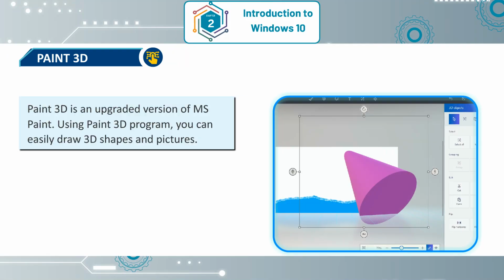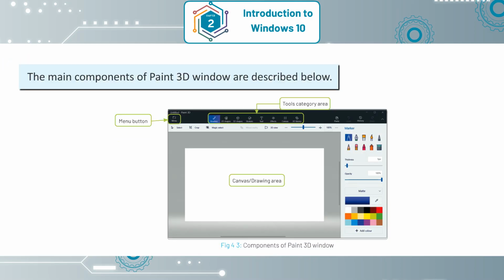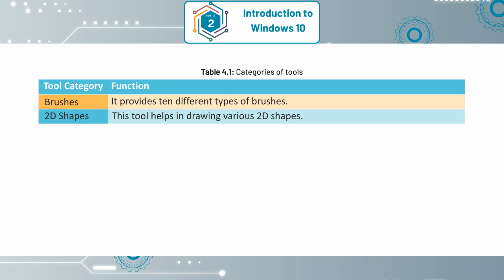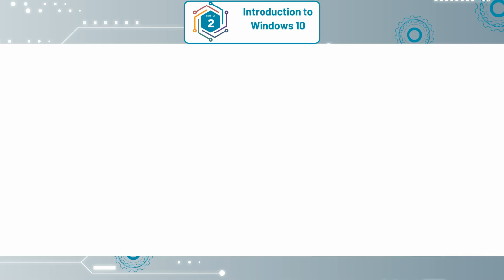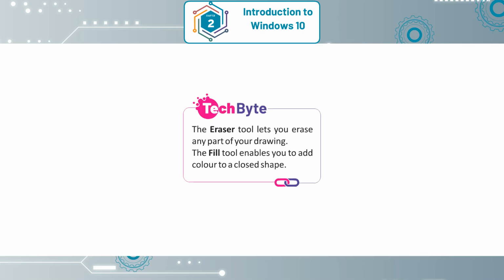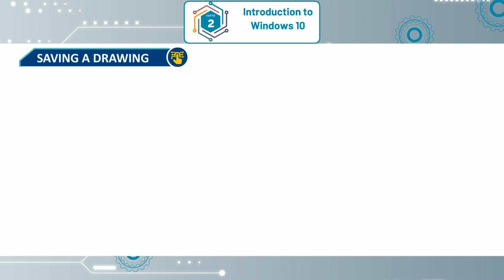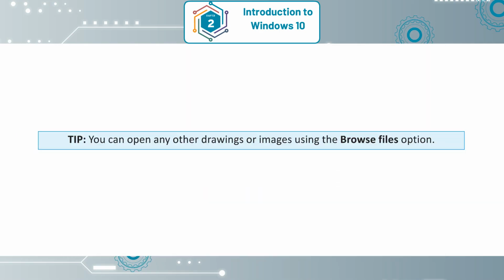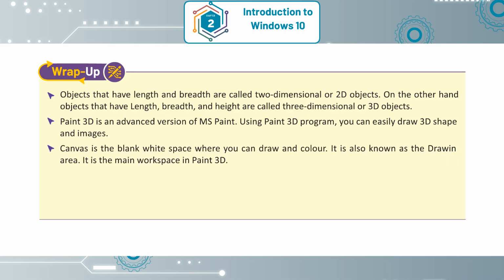ch 4 | Nextech Learning | Computer | Class 3 | Introduction to Windows 10 | For children